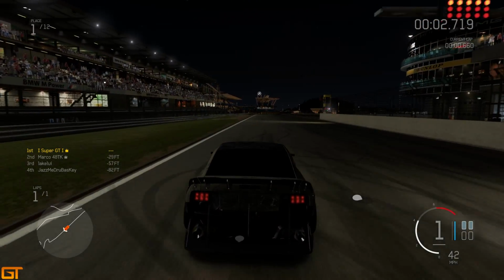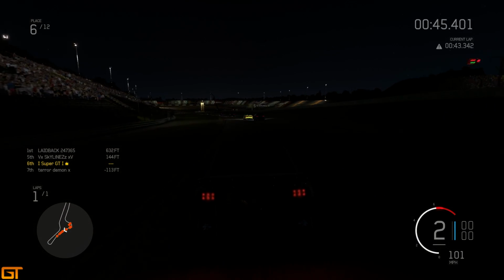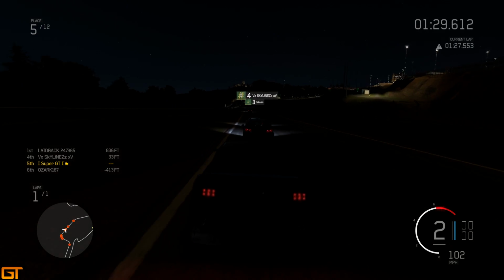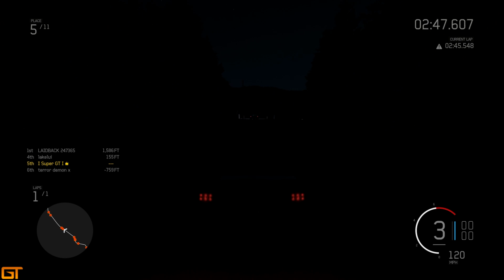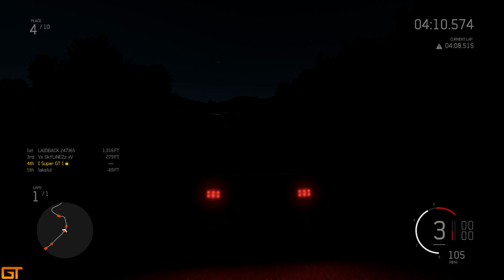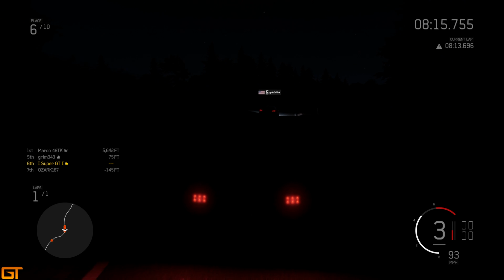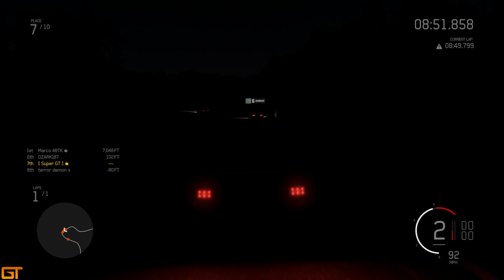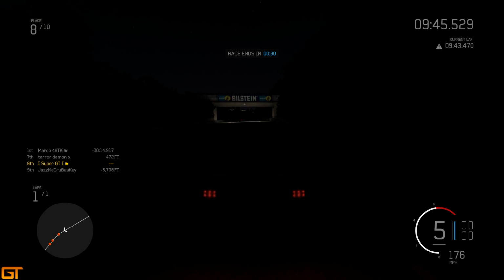Forza 6 NO HEADLIGHTS AT NIGHT CHALLENGE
Nurburgring Nordschleife. Night. No Lights. Sounds tricky? Well, it was. I wanted to give this car a try after passing on it so many times but unfortunately for me, a night track came up after which I realised this car has no headlights! See how I go:

Tuner: DTM Julien

ADD ME HERE:
►XBL : I Super GT I
►iRacing: Steve Alvarez Brown
►Steam: SteveAlvarez

My Setup:

PC:
►Case: NZXT Source 340
►Processor: Intel i5 4690k
►RAM: 8GB DDR3 HyperX Fury
►Motherboard: Z97-HD3 DDR3
►Graphics: AMD R9 380
►Fan: Corsair Hydro SS
►HD: Seagate 2TB Sata-III
►SSD: Samsung 120GB Sata-III
►Monitors: BenQ 22" LED (x2)

Outro Song
PANTyRAID – That's The Spot